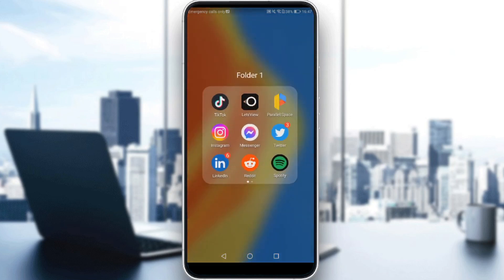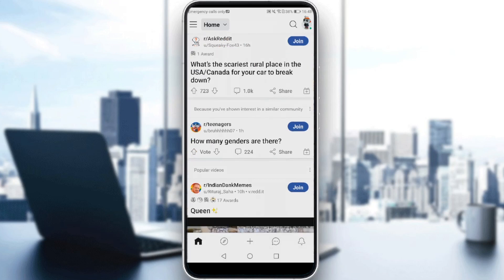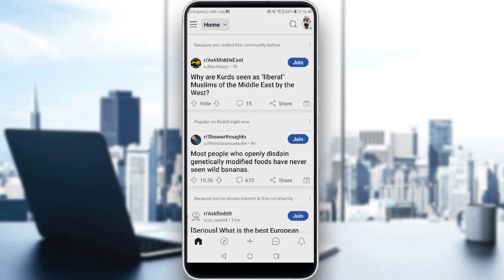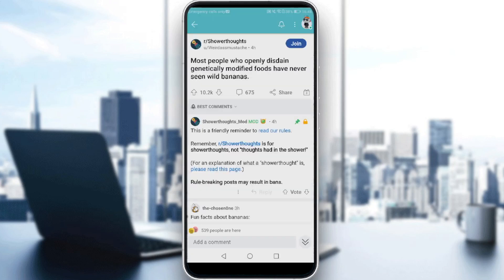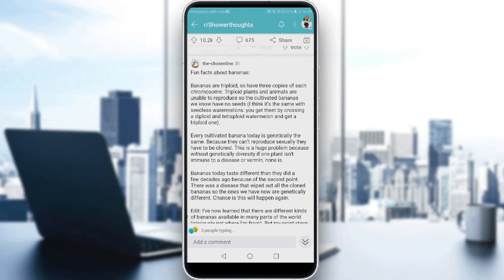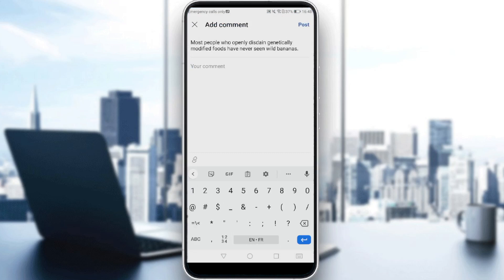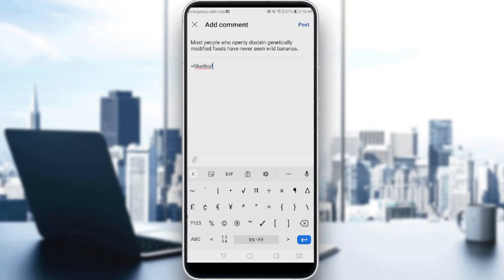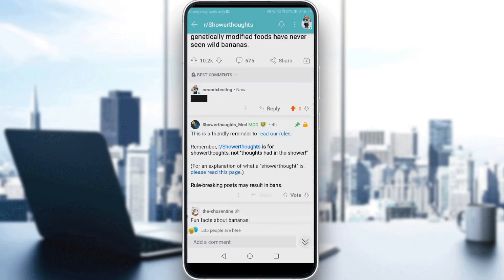How To Hide Spoilers On Reddit Tutorial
Today I show how to hide spoilers on reddit tutorial,hide spoilers on reddit,reddit spoilers,reddit tutorial